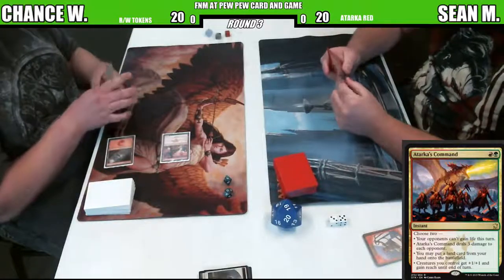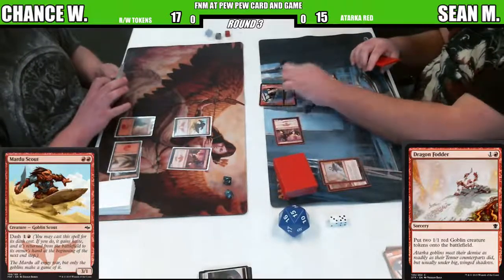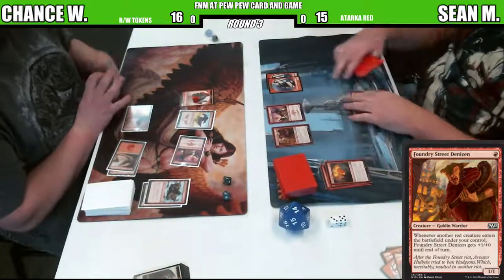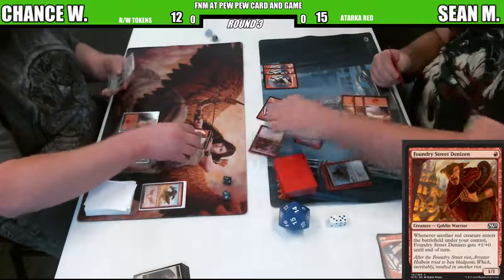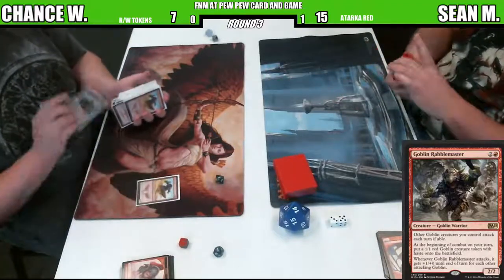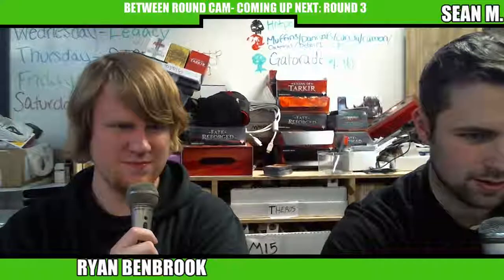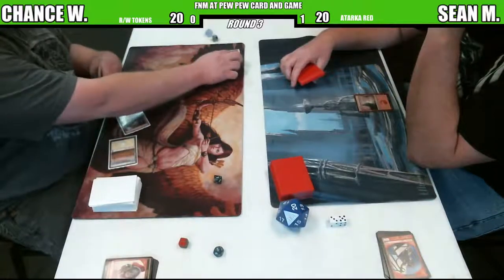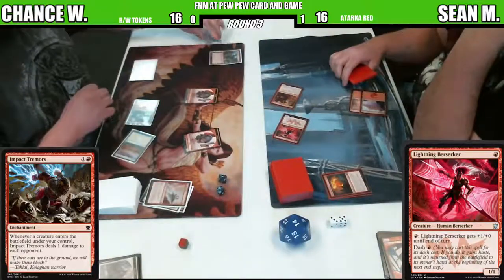LIVE FRIDAY NIGHT MAGIC: THE GATHERING | STANDARD @pewpewcng @robbie_votaw - 6 / 11